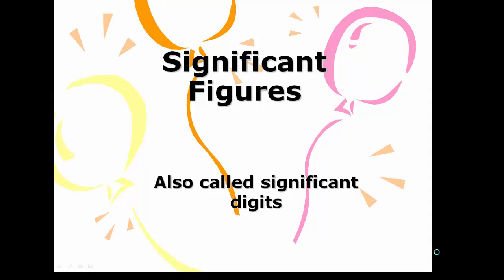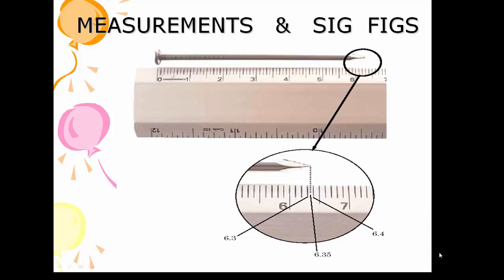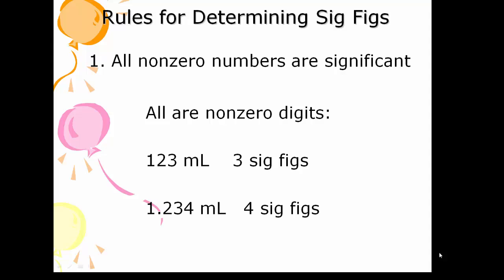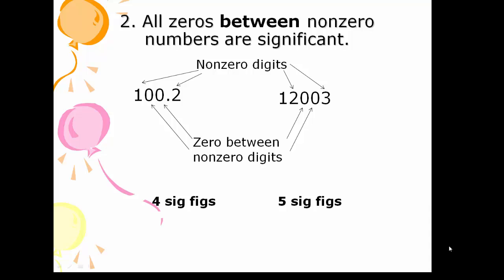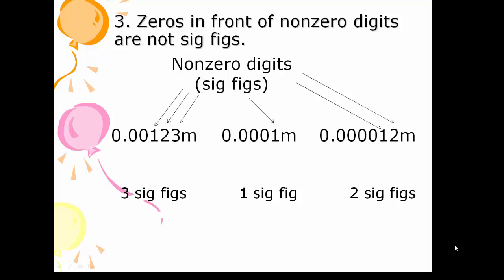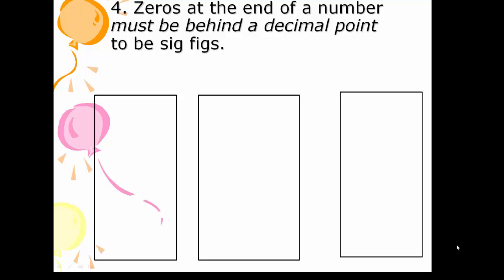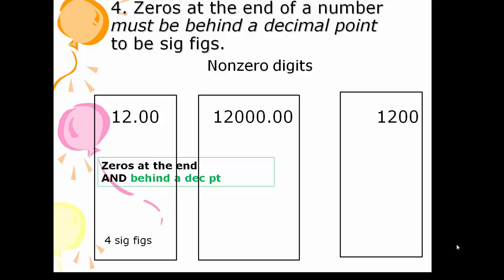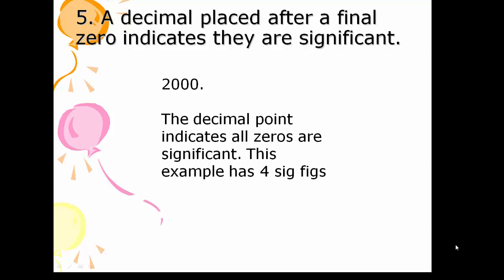Sig Figs 1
How to count the number of sig figs in a given number